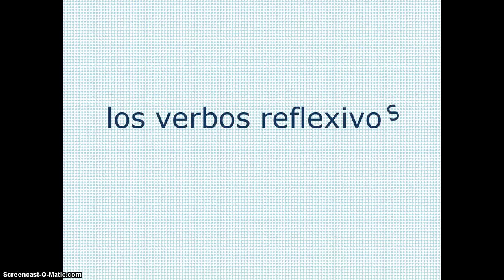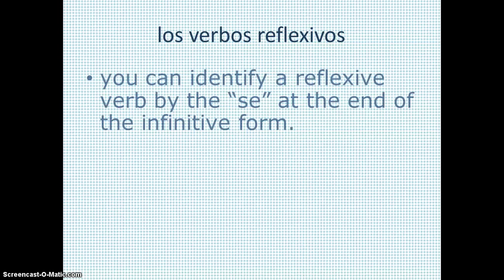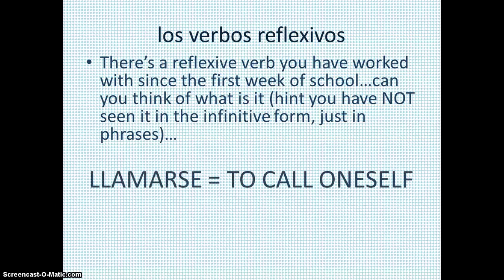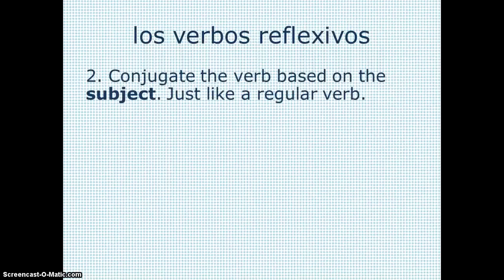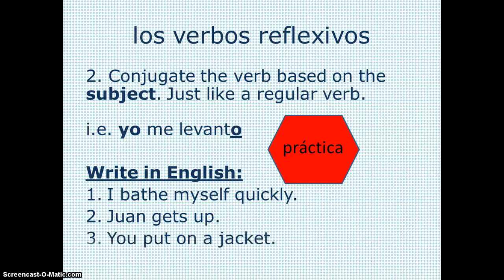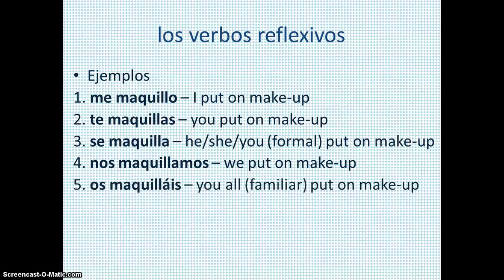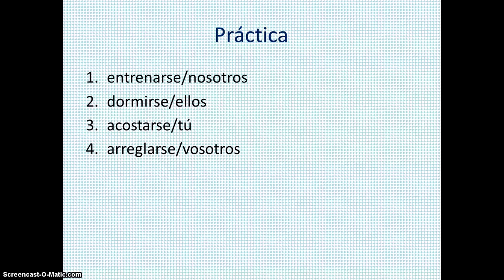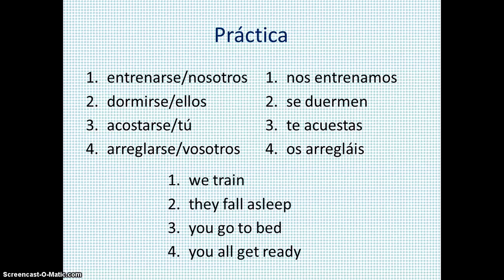reflexive verbs video day 1